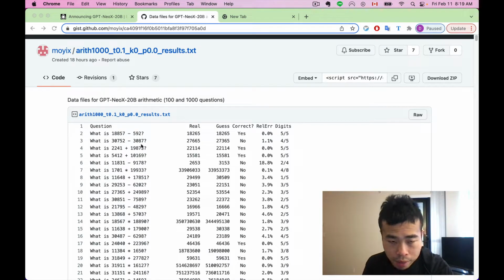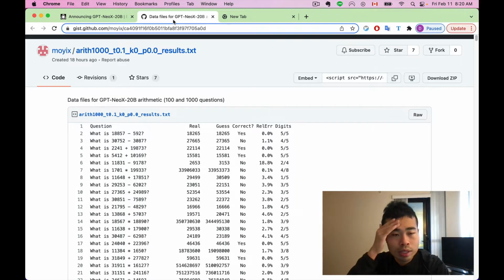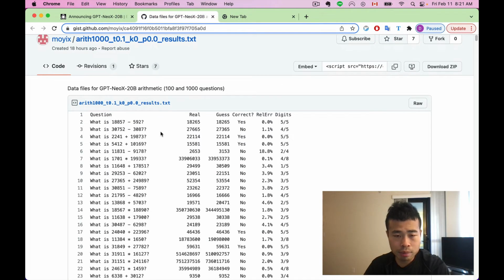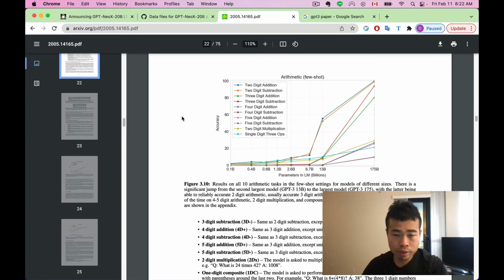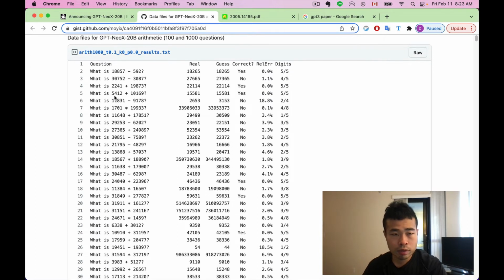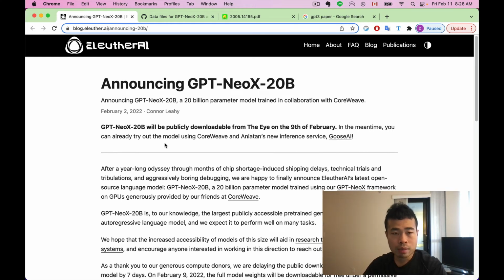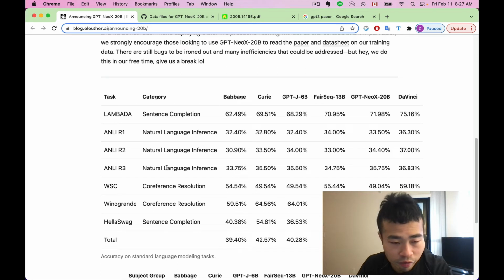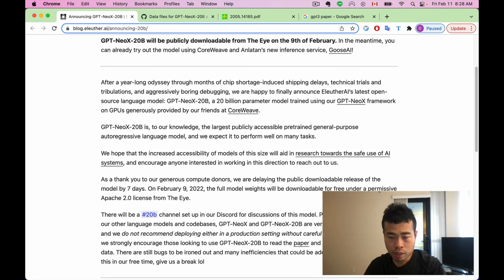GPT-3's Answers to Math Questions - GPT-NeoX-20B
GPT-NeoX-20B

After a year-long odyssey through months of chip shortage-induced shipping delays, technical trials and tribulations, and aggressively boring debugging, we are happy to finally announce EleutherAI’s latest open-source language model: GPT-NeoX-20B, a 20 billion parameter model trained using our GPT-NeoX framework on GPUs generously provided by our friends at CoreWeave.

GPT-NeoX-20B is, to our knowledge, the largest publicly accessible pretrained general-purpose autoregressive language model, and we expect it to perform well on many tasks.